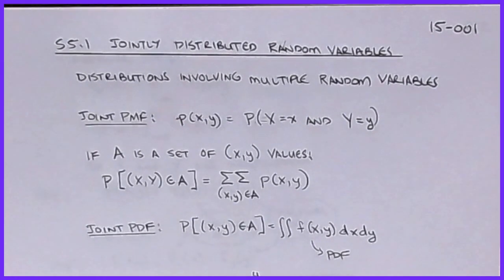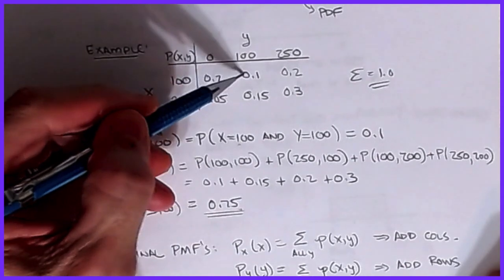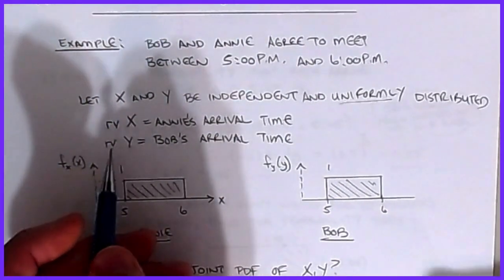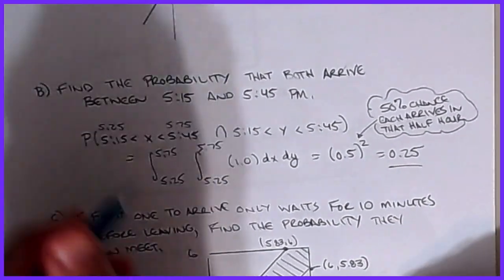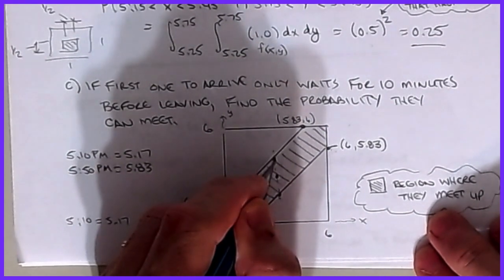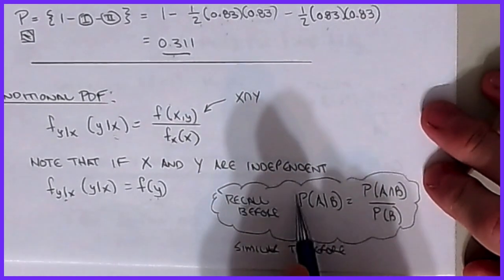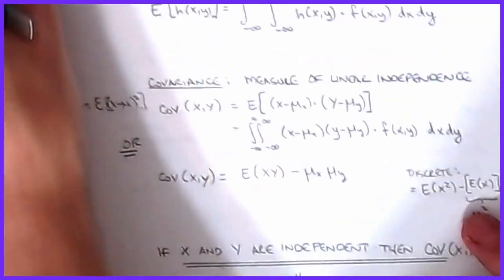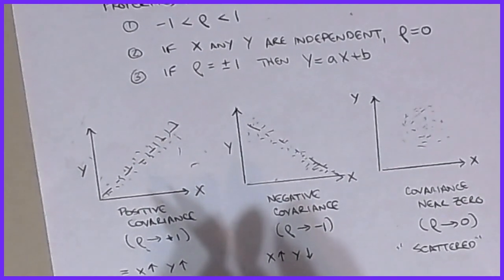015 ENGR390 Engineering Math - Joint Distributions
This video discusses multivariate probability distributions.  Topics include marginal distribution, covariance, and correlation of multiple variables.